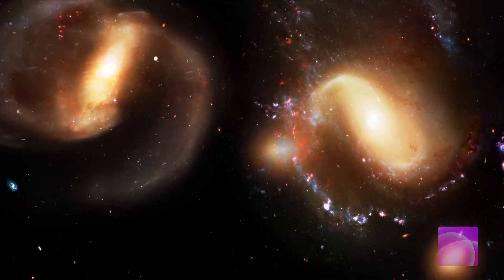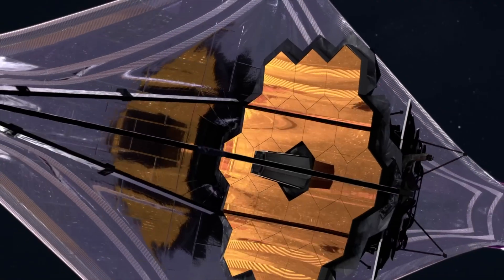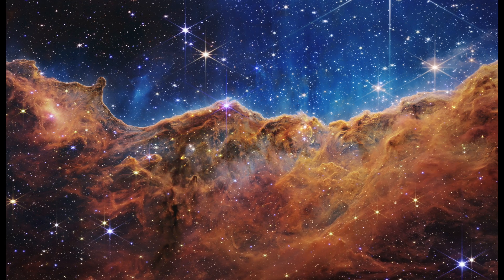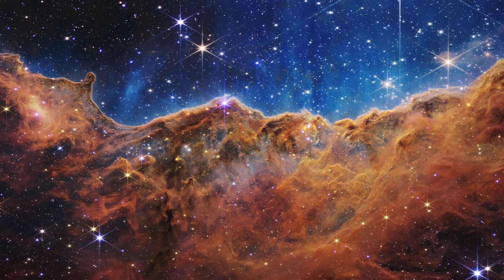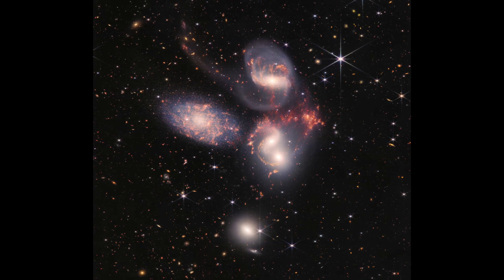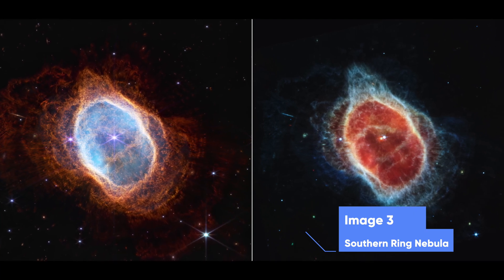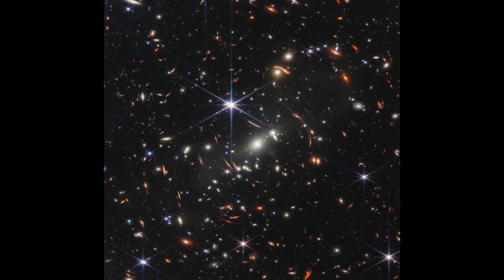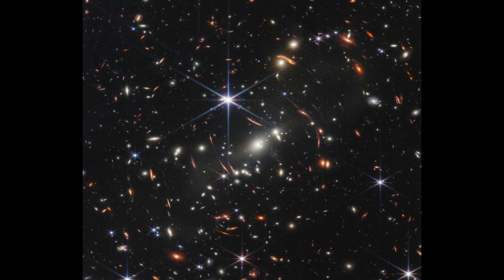See the furthest images ever taken of Space - James Webb Telescope's first images in 4K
The first images from the James Webb Telescope are here!

NASA released the first images taken by the James Webb Telescope. The images are stunning and offer us a new view into deep space.

The video showcases the following images:

the Carina Nebula
Stephan's Quintet
the Southern Ring Nebula
Webb's First Deep Field

Images courtesy of NASA.

T-shirt design by Olya Tsikhanchuk.

Transcript:

A new era of space observation just started today as NASA unveiled new, long awaited, full color images taken by the James Webb Space Telescope. The JWT is the largest and most powerful space based observatory ever built. It enables us to see 13 billion light years away into deep space, into the infancy of the universe. Future Here will explore these new images and much more about the James Webb Telescope.

So join us.

Hi. Welcome to Future Here, the show that explores interesting, cutting edge science and technology. I'm Joel, and I'm really excited to introduce you to the new channel. And what better day to kick off a new science and tech channel than today on NASA's release date for the first James Webb telescope images of deep space. I'm super excited to share these with you. So let's jump right in.

This first beautiful image is of the Carina Nebula, specifically in a star forming region called NGC 3324, captured in infrared light by NASA's new James Webb Telescope.

This image reveals for the first time previously invisible areas of star birth.

This image is of Stephan's Quintet, a visual grouping of five galaxies. NASA states on their website that this was prominently featured in the holiday classic film It's A Wonderful Life. Today, NASA's James Webb Space Telescope reveals the quintet in a new light. This mind boggling composition is made of 150 million pixels and constructed from almost a thousand separate image files, which is just astonishing.

This planetary nebula known by its nickname, the Southern Ring Nebula, is approximately two and a half thousand light years away. The James Webb telescope has revealed for the first time that this star is cloaked in dust. What a beautiful image.

This image is known as Webb's First Deep Field. And the image is of a galaxy and overflowing with details. Thousands of galaxies, including the faintest object ever observed in the infrared spectrum, have appeared in Webb's view for the first time.

Astonishingly, NASA states that this slice of the vast universe covers a patch of the sky, approximately the size of a grain of sand if you held it at arm's length here on the ground. So hopefully these images by NASA were just the beginning of what the James Webb Telescope has to offer us in the years to come. That really helps me build the channel.

You'll also be notified when I release the next longer episode related to the James Webb Telescope. That episode explores the telescope's, history, technology, instruments used to capture these beautiful images and much, much more. I'll see you soon. Bye for now.

Future Here covers cutting edge science and technology including:

Space exploration
The NASA James Webb Telescope
AI
Data science
Biotech
Renewable Energy
Solar power
and other interesting future technology